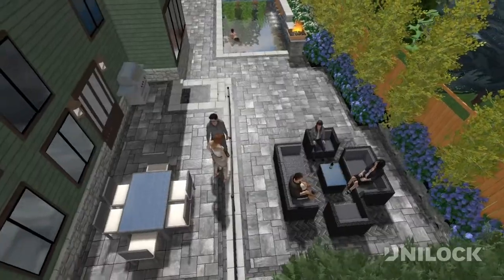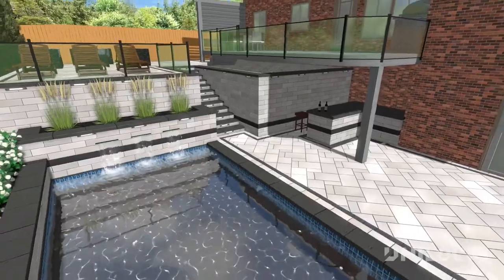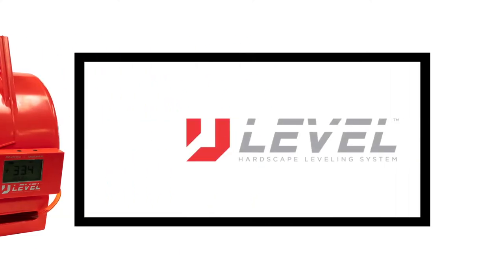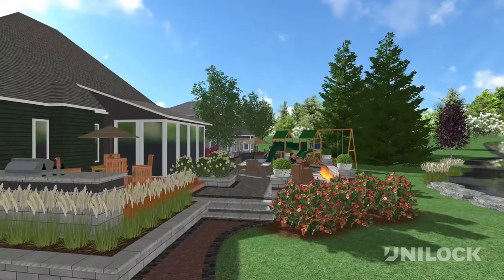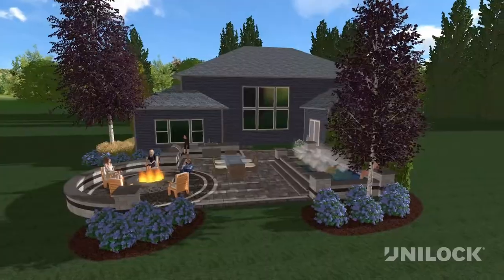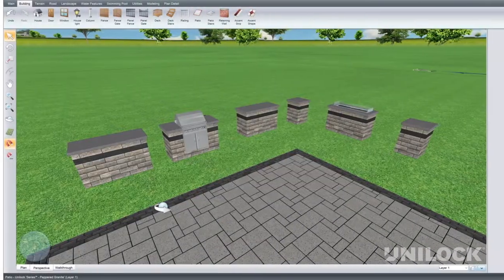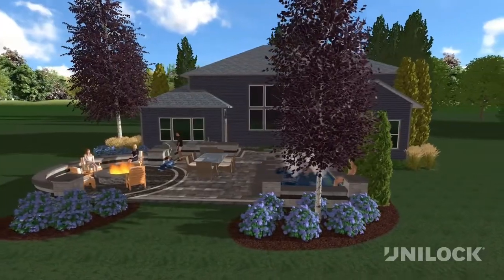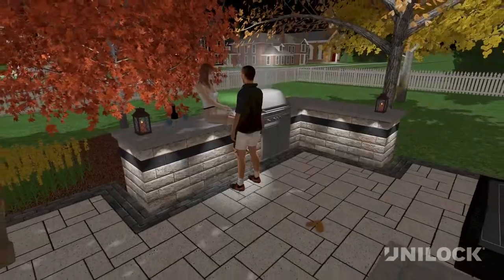UVision 3D Landscape Creator Software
Discerning landscape contractors know the value of 3D design. UVision 3D Landscape Creator Software is the best software for designing, collaborating, presenting and executing your landscape projects. With over 15,000 objects in the library, you can bring your creation to life with 3D images, virtual drone-like fly-thru's and even 2D drawings for your install crew.
With a full complement of training videos, you'll be up an running in only a couple of hours.

Uvision 3D Landscape Creator is the most comprehensive software for designing landscapes, available today. Construct patios, driveways, pools, decks, seat walls, fireplaces, grill islands and more! Finally add some greenery with plants and flowers for the final finishing touch.